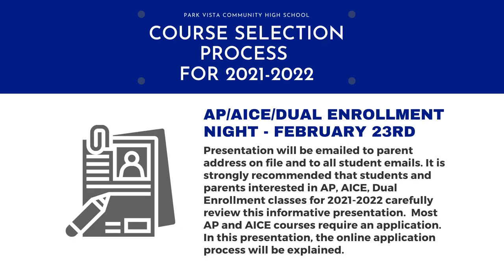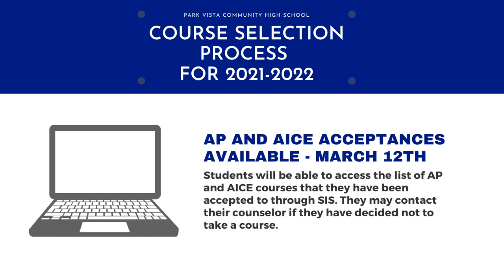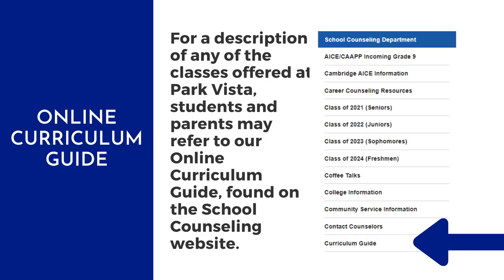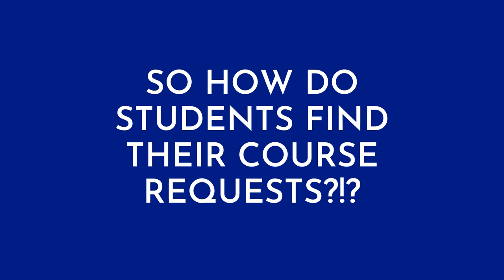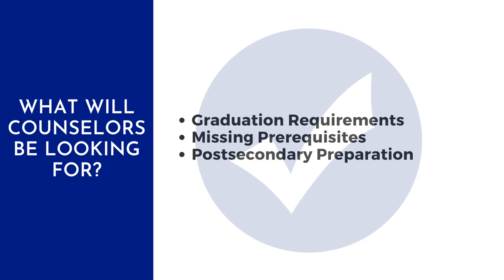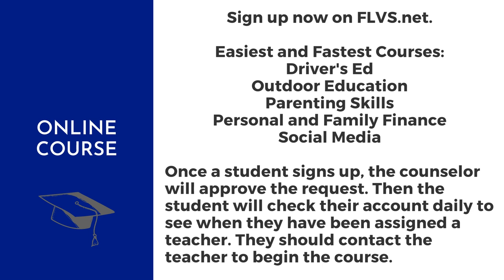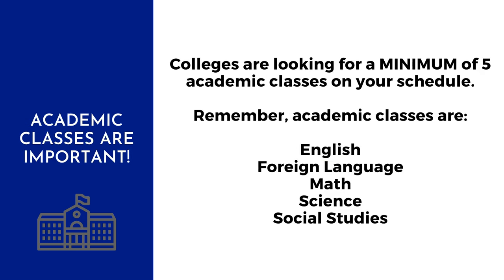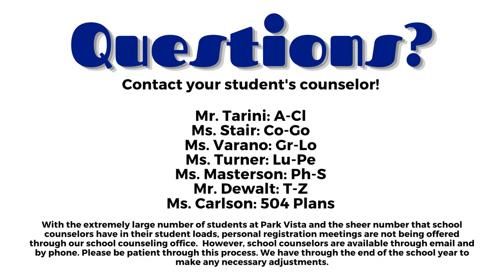Parent Coffee Talk: The Registration Process for the 2021-2022 School Year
That's right! It's that time of year again when students and parents begin selecting courses for next year. Hear from a counselor about the changes in the process, what credits are needed for high school graduation, and what courses are best to prepare your child for their plans after high school.